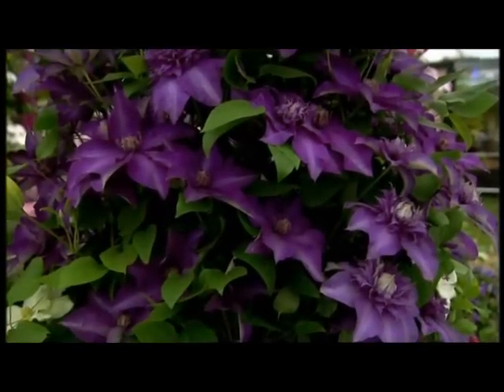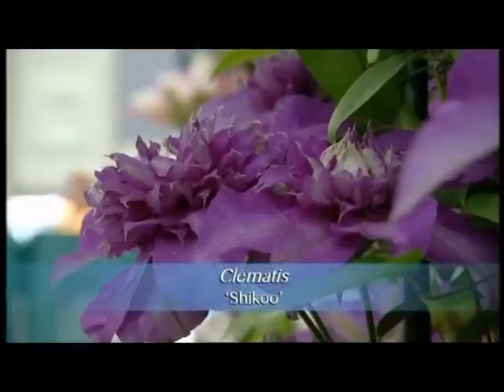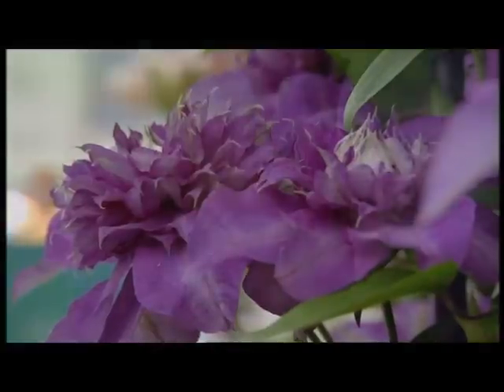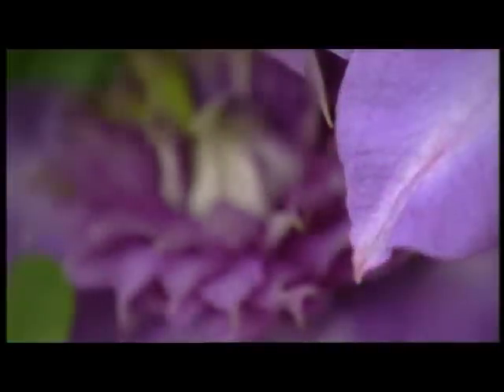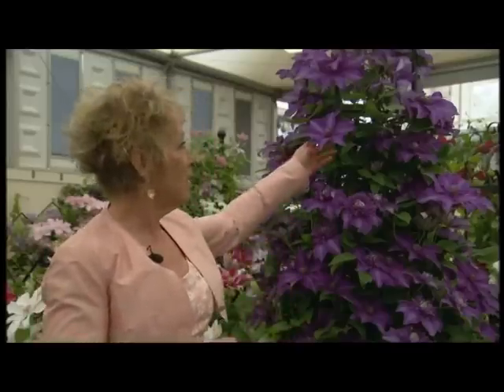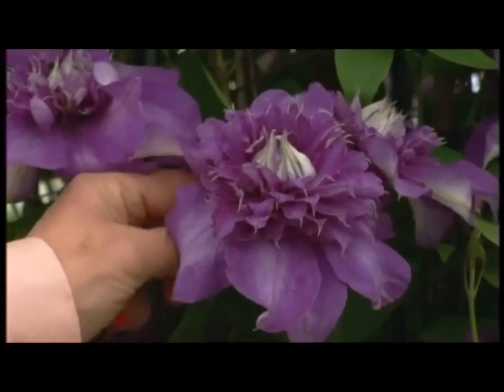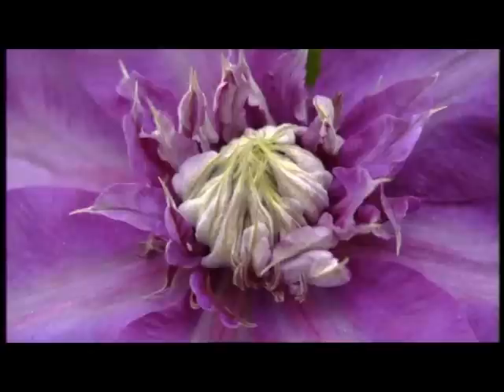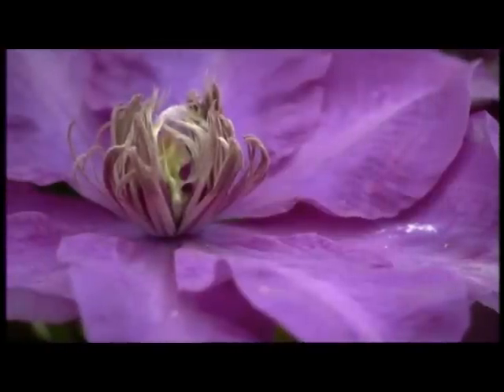Clematis Shikoo Chelsea Video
Here is some video of the launch of our cultivar Shikoo at RHS Chelsea Flower Show 2012